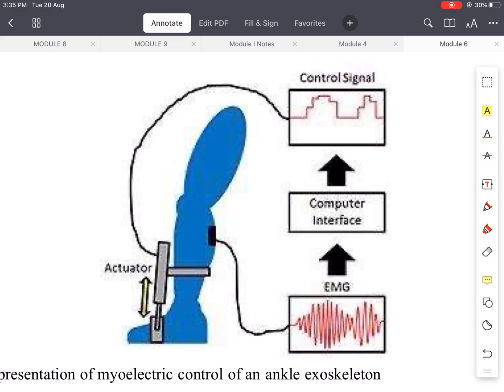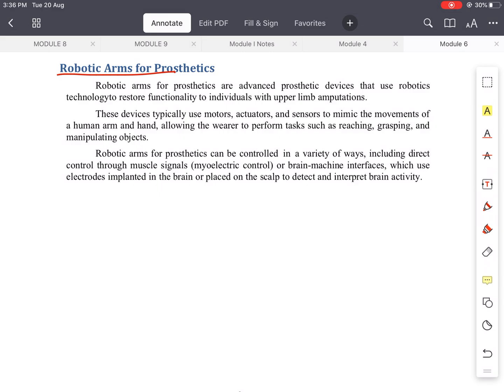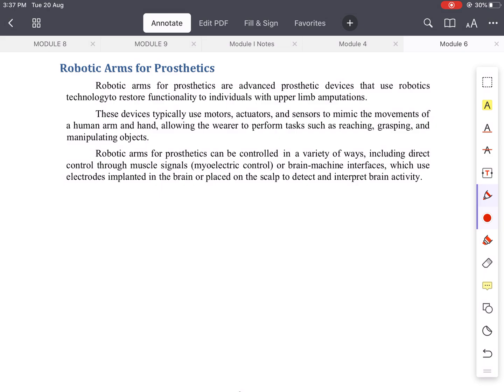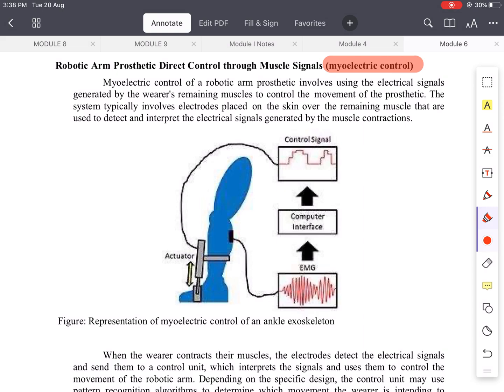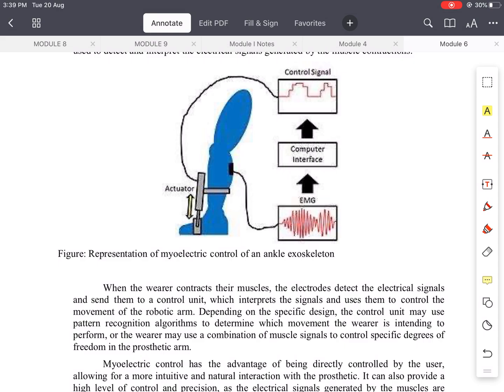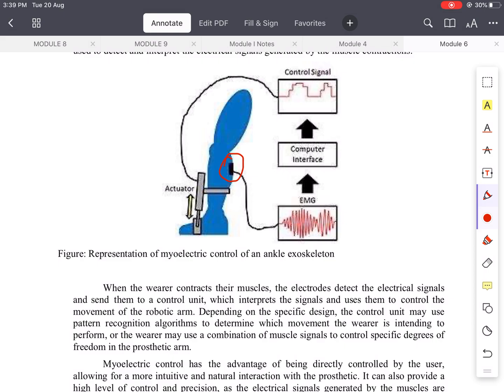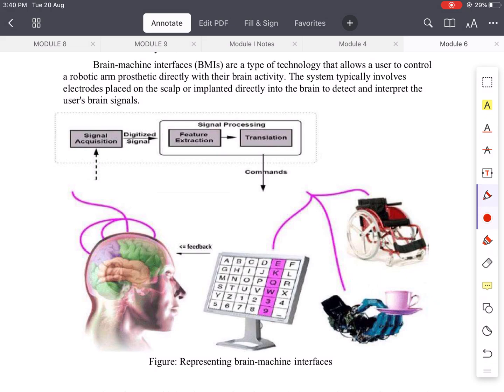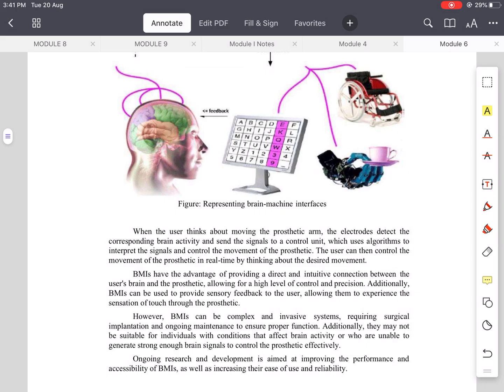Brain- Prosthetic Limbs-Robotic Arm